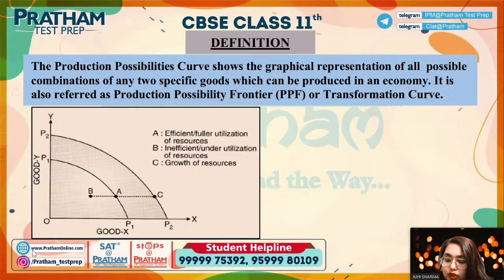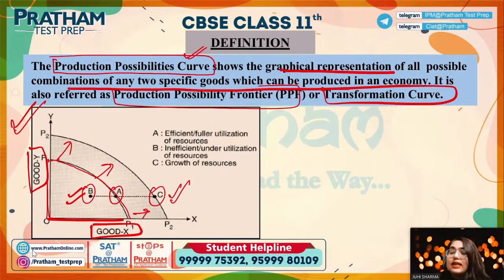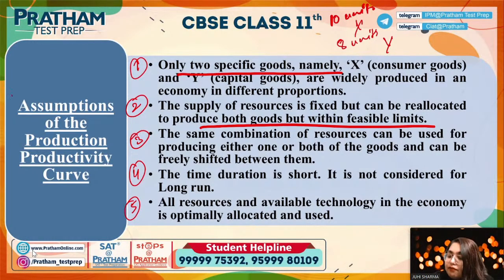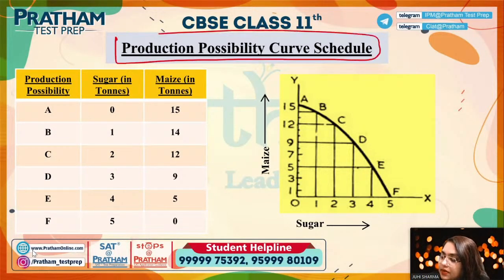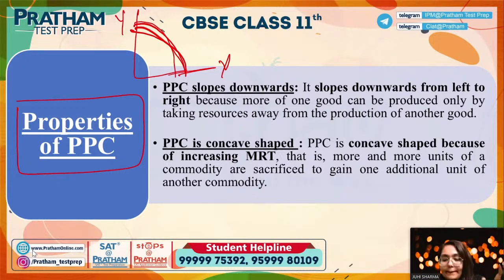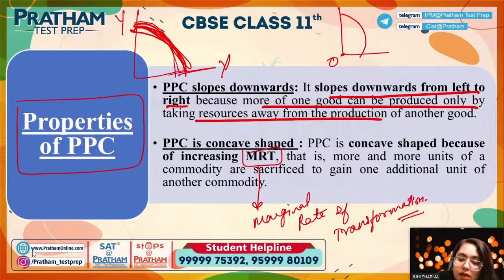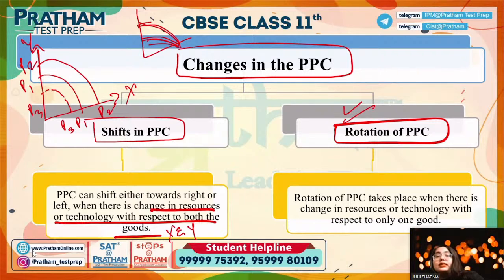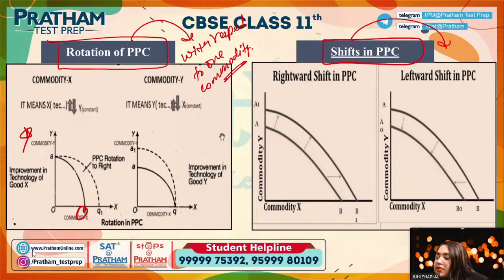9:00 PM, 5th January - Class 11th: Production Possibility Curve | By Juhi Sharma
DU-BMS | IPM-IIM | CLAT | CUCET | AILET | Mass Com.| HM Coaching | GMAT | SAT | CAT
About Us –

Register Now for FREE Counselling:
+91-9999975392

1. Concept Builder Classes - Maximum hours of concept building classes offered by experienced faculties. Best in class and Online Live class experience is guaranteed.
2. Personalized/ 1-on-1 Mentorship Program – Gradual mentoring of students to monitor progress and devise individual action plan to improve result and performance.
3. Specialized Sessions –

4. Interactive Online Learning Portal – We offer best in class PRATHAM Student Information System (PSIS).

5. Roster of experienced and qualified Faculties – Get trained by the graduates and Post graduates of top institutions in India.
6. Mock Tests and Practice Tests - Mock tests at PRATHAM Test Prep are developed keeping in mind that you get the exact feel of actual examination. Best-in-class Detailed and Exhaustive Performance Analysis - Analyze your performance in any test with parameters like Time wise, Section wise, Topic Wise, Level wise and Question wise analysis. Check important indicators like accuracy, center rank, time spent on each question, Weak and strong topics, percentile etc.
7. Design Your Own Test (DOT) – Unique feature where you can create your own test related to any subject to ensure 100% perfection in a particular topic. Endless practice at your disposal.
8. Current Affairs–Get a dose of important and relevant Daily and Monthly current Affairs to stay aware about the recent happenings in the country and across the globe
9. Comprehensive Study Material – Kick – off your preparation with comprehensively designed Subject specific and exam specific books.
10. Exam strategy Sessions – Such sessions help you to quip yourselves with all the knowledge required to ensure success in the entrance tests.
11. Student Engagement activities – To eliminate the stress, we often engage students with varieties of fun and interactive activities like Meme Competitions, My voice etc. This engages you and helps you in rejuvenating your mind.